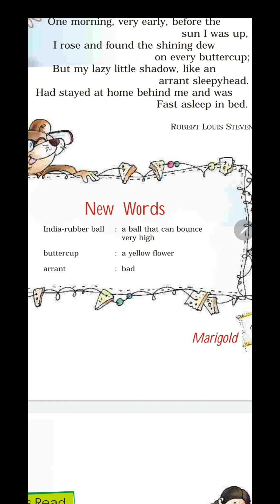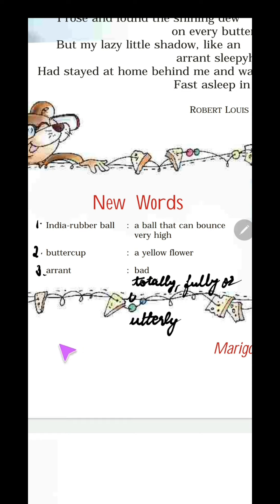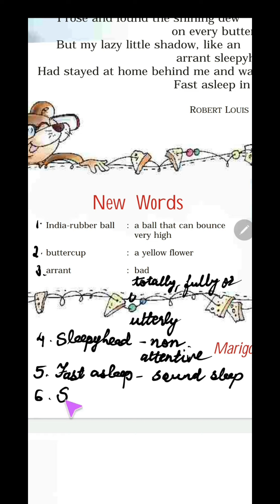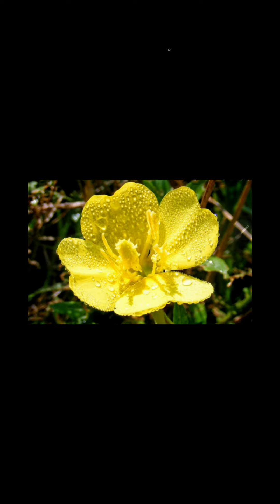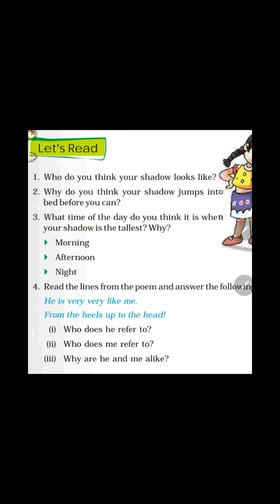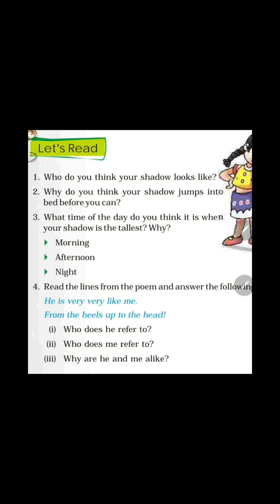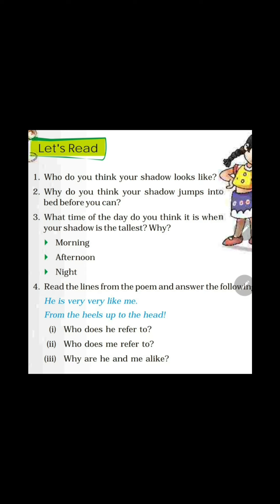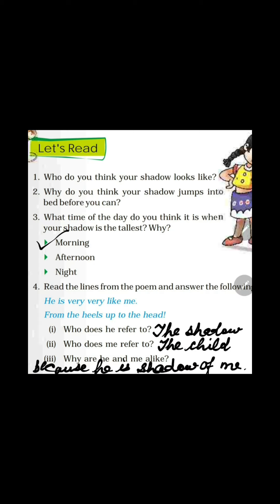MY SHADOW (POEM) part II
ENGLISH CLASS V